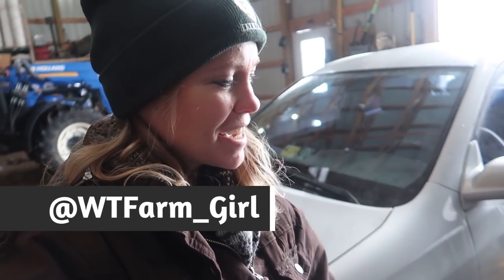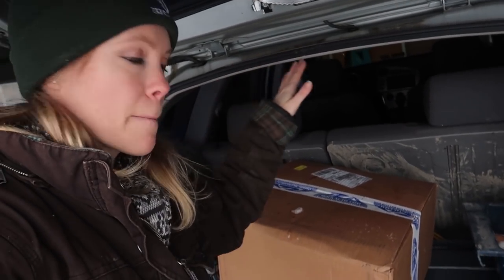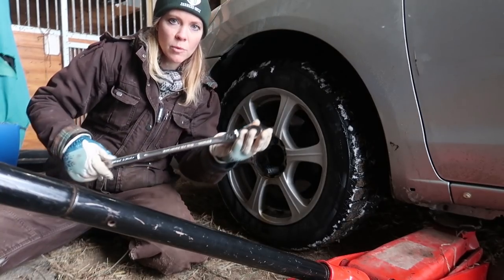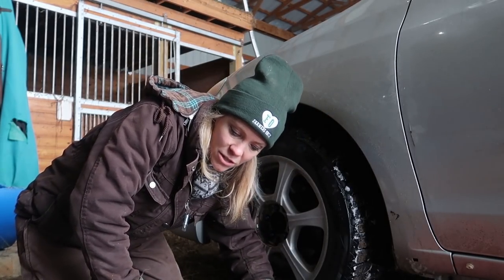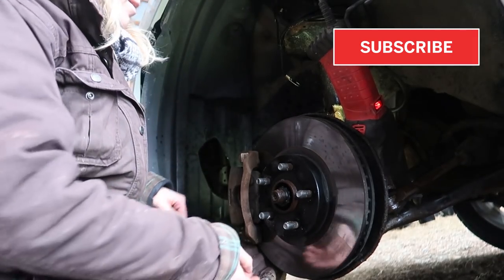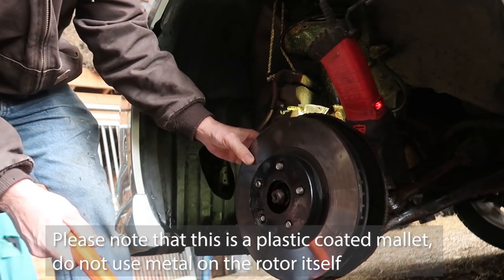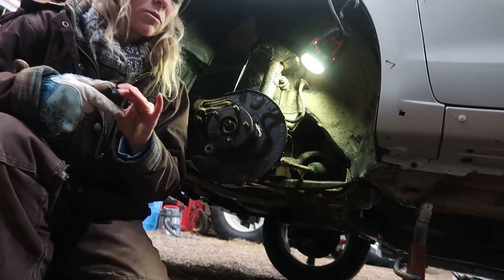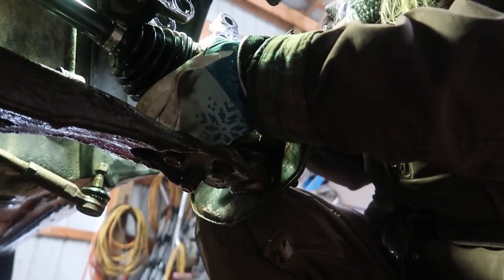280 Replace a Wheel Bearing Hub Assembly on a Toyota or Vibe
I'm just your average girl replacing wheel bearings on my car. If I can do it, so can you in this basic step by step adventure!

How do you replace a wheel bearing? How do you know if your wheel bearing is going bad? Look no further, this is the MOST COMPREHENSIVE video on how to replace a wheel bearing (by a newbie), or in this case, how to replace a wheel bearing assembly!

But after watching several videos online on how to replace a wheel bearing, Farm Girl nearly destroys her car due to one tiny but MAJOR detail no one else mentions . . .

Can she get it done herself, or will she have to have it towed to an expert?

Join What The Farm Girl on her many CRAZY adventures on their NEWLY BUILT, FIRST GENERATION family farm on 87 acres in Western Michigan. Born and raised a city-girl, she's finding out everyday what's she's made of as she struggles to make sense of the farming life!

With the ever-present threat of agricultural and small farming practices dying-off, Farm Girl shows that anyone can keep old traditions alive with a bit of grit and determination (and maybe some crying).